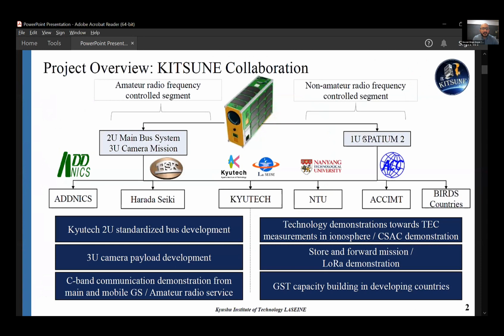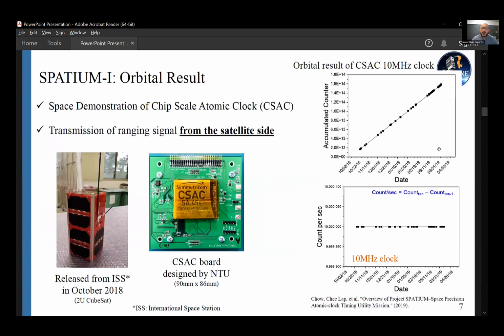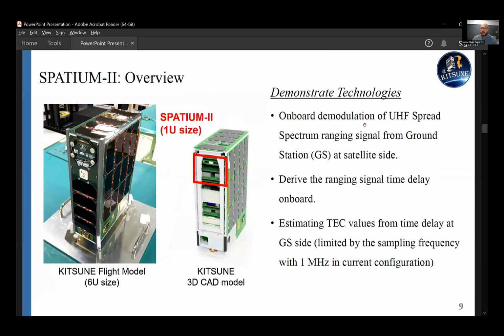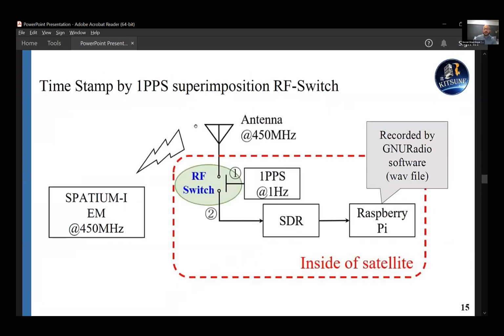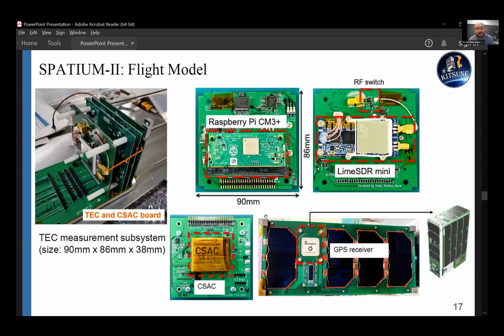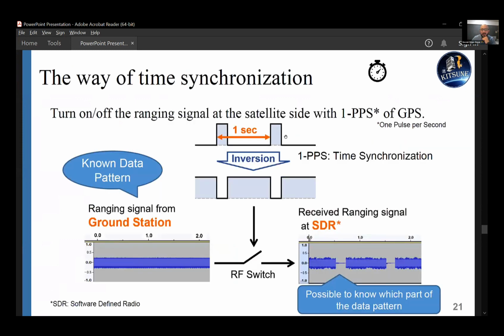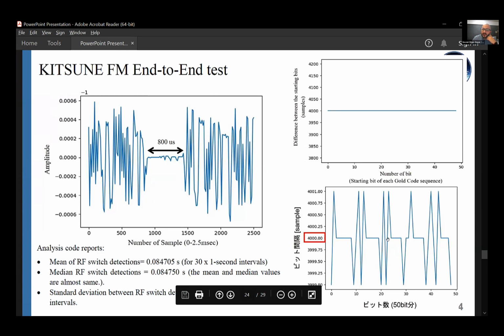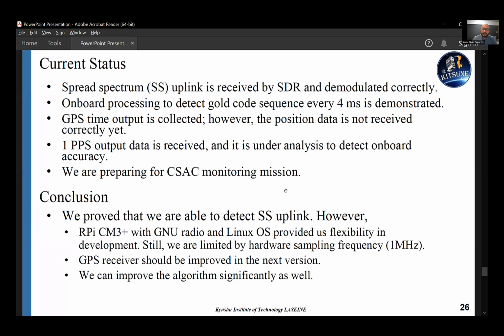29th Virtual UNISEC-Global Meeting - Technology Demonstration Mission of SPATIUM-Ⅱ...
Presentation Title: Technology Demonstration Mission of SPATIUM-ⅡTowards to Ionospheric TEC Mission Measurement
Presenter: Dr.Orger Necmi Cihan, Kyushu Institute of Technology

29th Virtual UNISEC-Global Meeting (January 19, 2023)